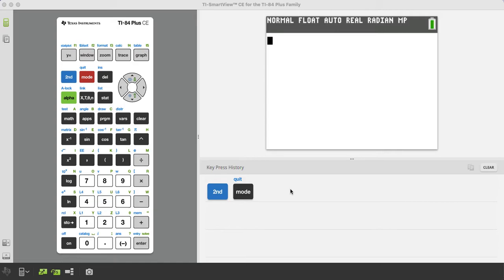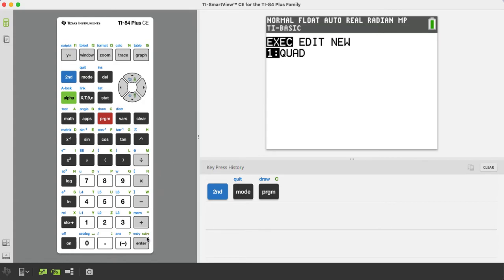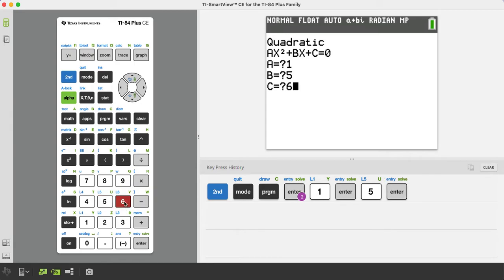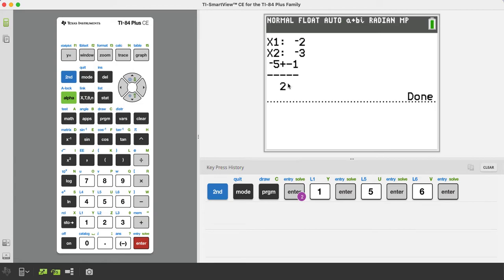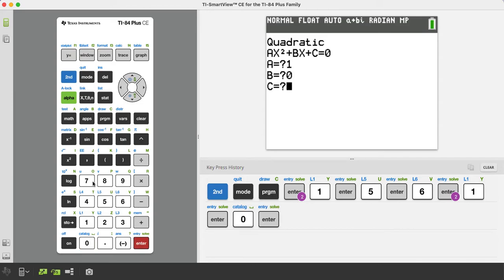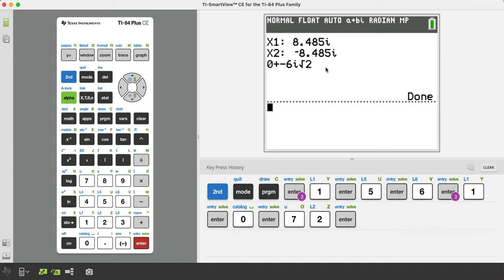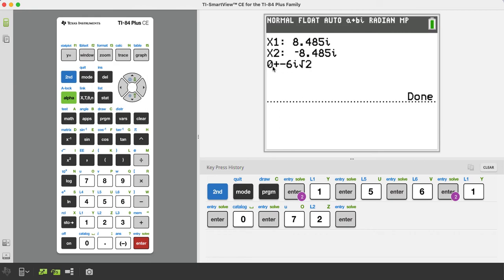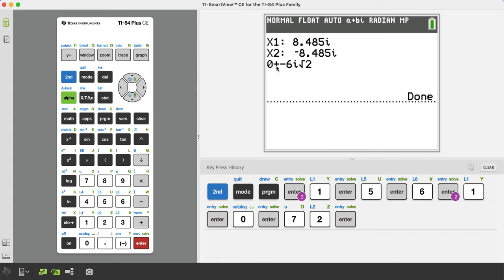Using Quad Program: It Gives You The Discriminant!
You can use your QUAD program to solve your quadratic equations. Not only does it give you the decimal values of the answer, it will furnish you with the discriminant version of the answer.

You can download this program for free at